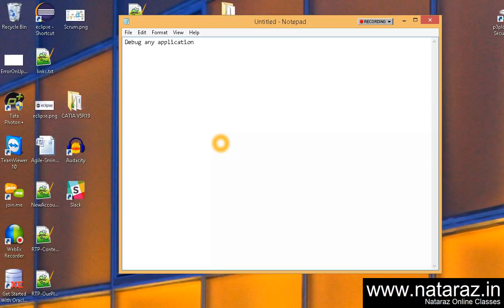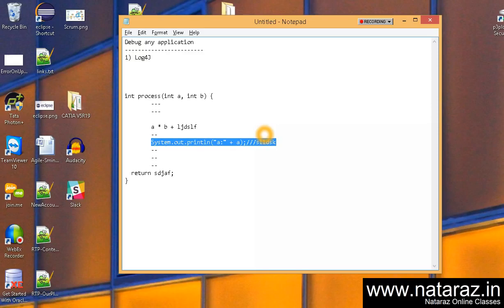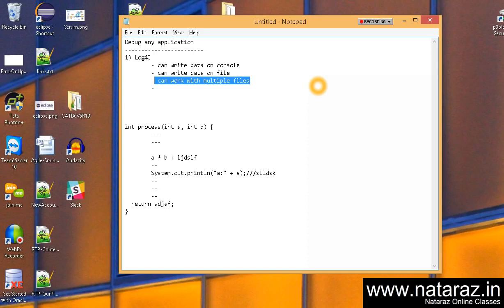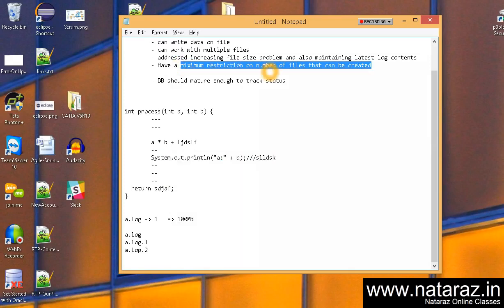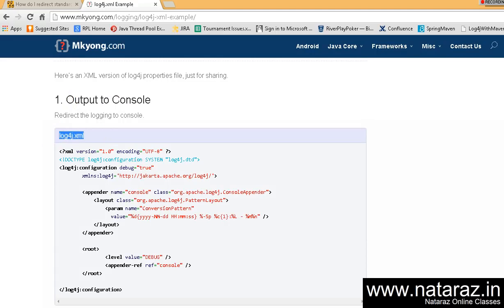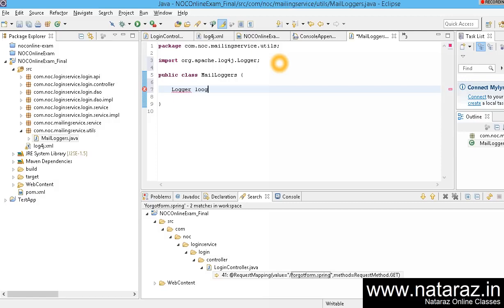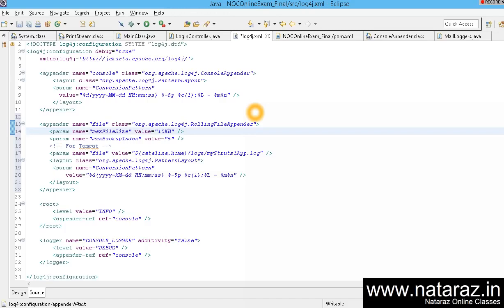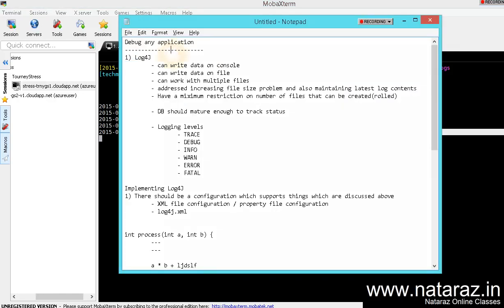Log4j loggingTool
Best ways to using Log4J to have strong grip over debugging any application.

Professional need to have knowledge on how to debug the application in best possible way. And Logging is the first and foremost thing, which stricks the mind of developers.

This view covers enhanced clarity on how a software professional should understand - evaluate - and solve problems in industry
   - By Tausief Shaikh